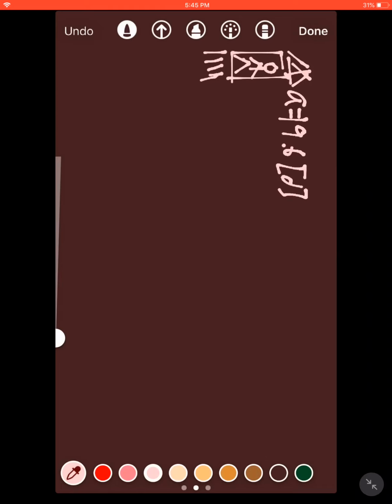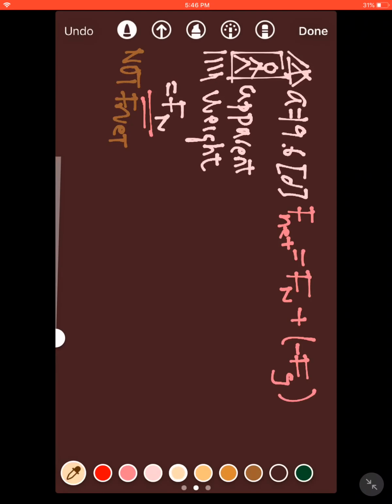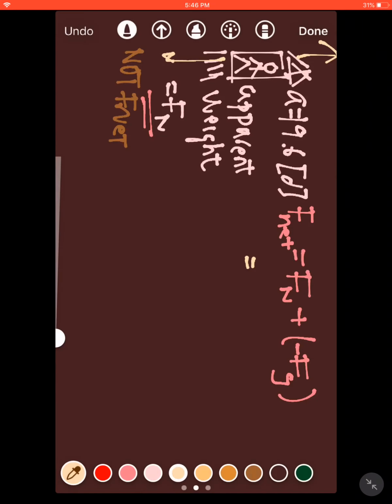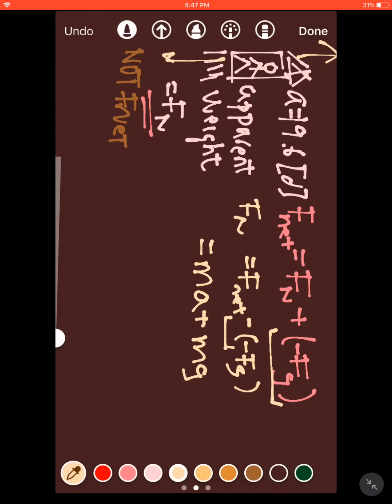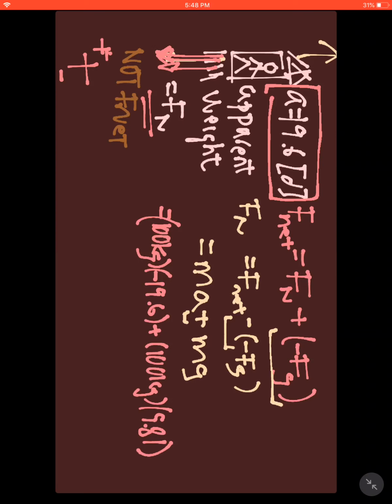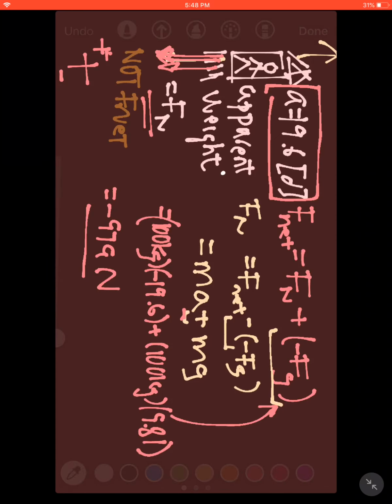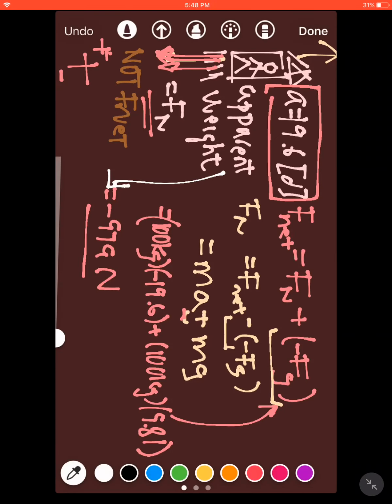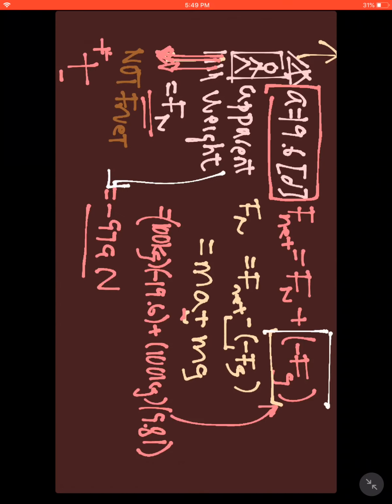Elevator apparent weight/actual weight problems PHYSICS